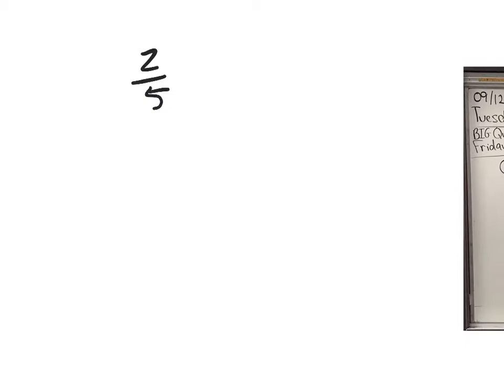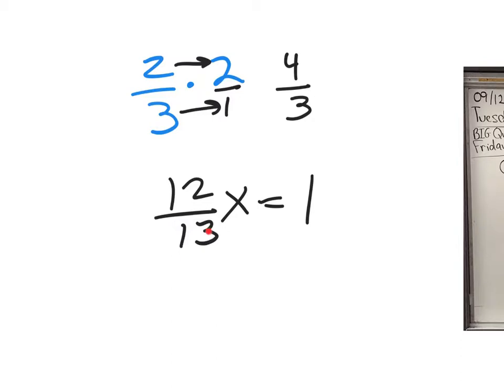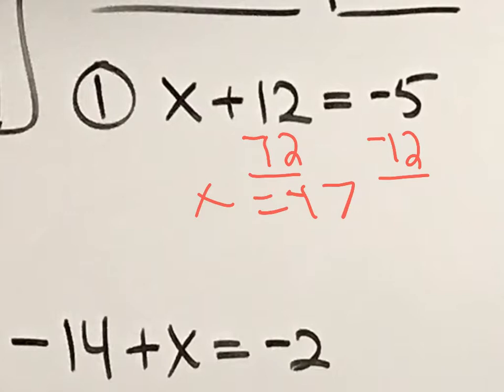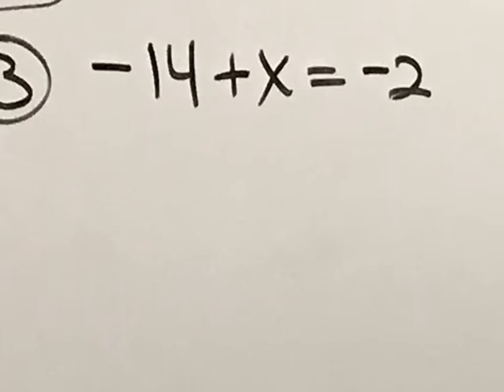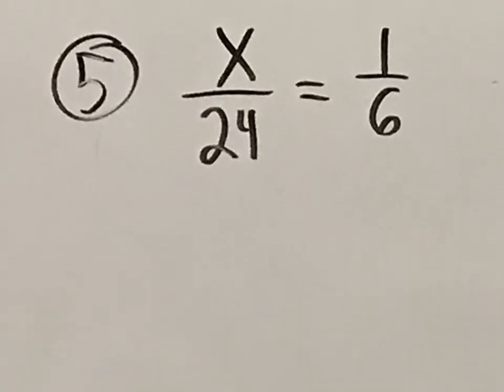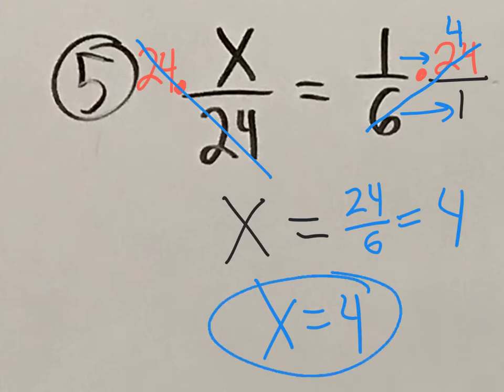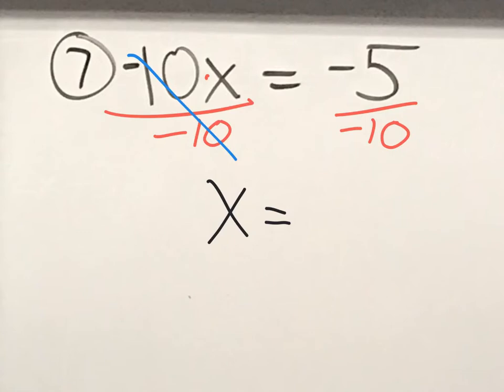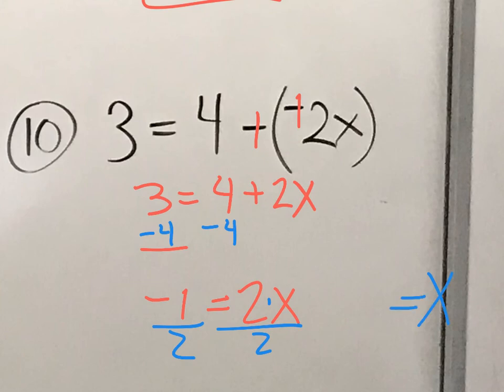Class Opener 1&2 step equations